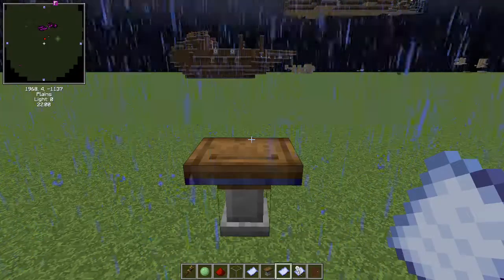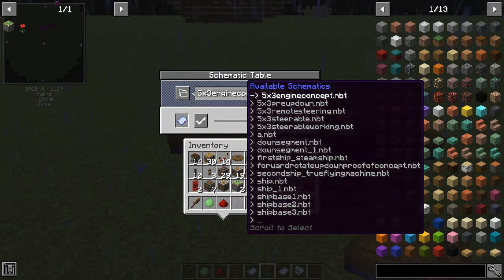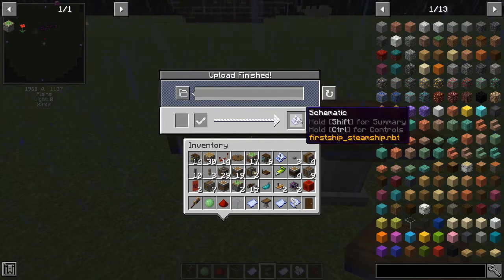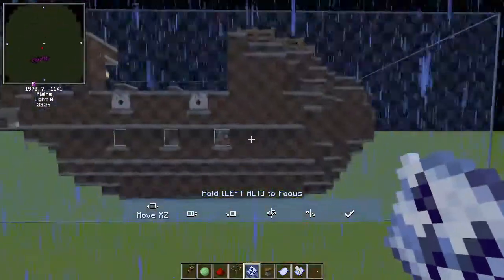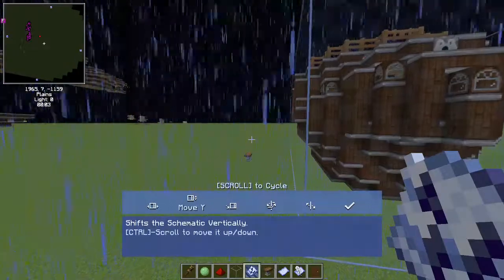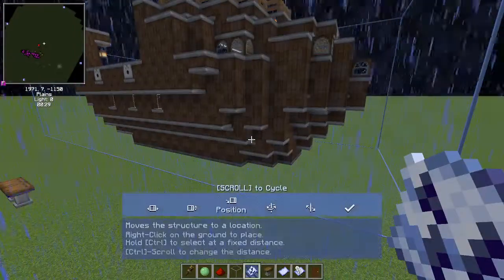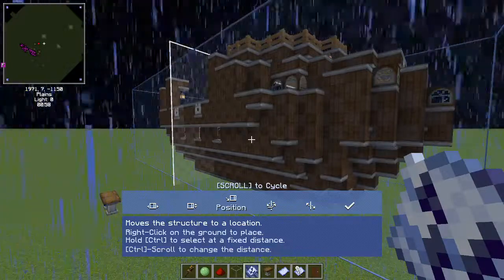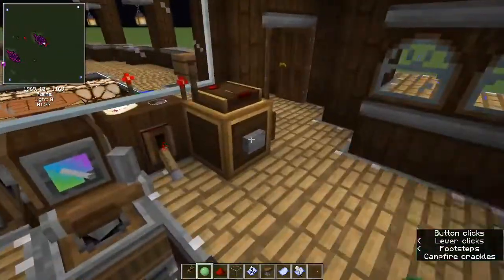Create Mod .NBT Schematic Tutorial - How to import and export builds in your world.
Simple tutorial on how to create and import Schematics in Create Mod. I first make a schematic of a build and then import it back into my world.

The folder to use is .minecraft/schematics

Create 0.4e
Minecraft 1.18.1